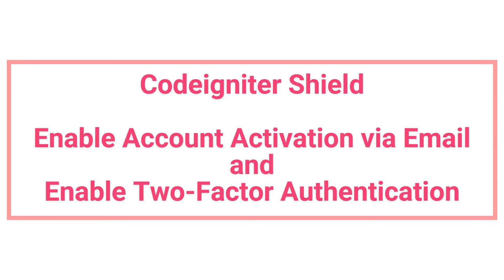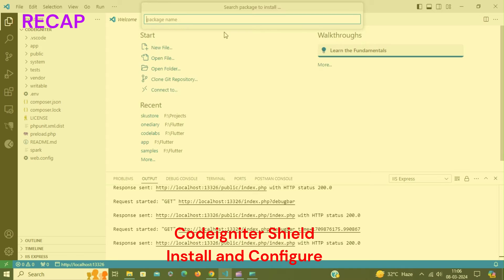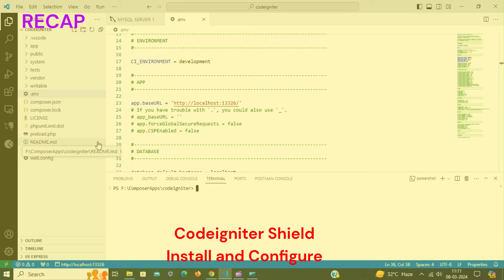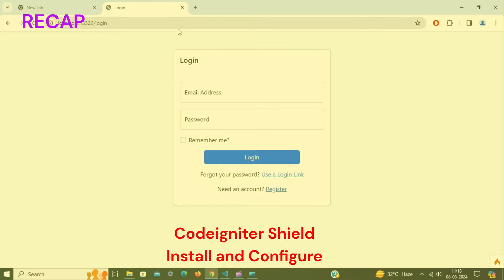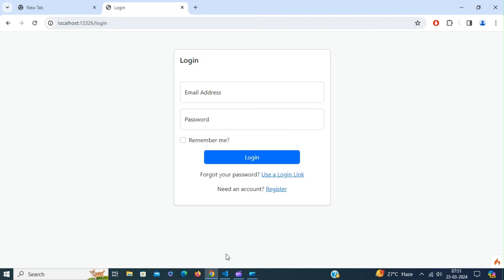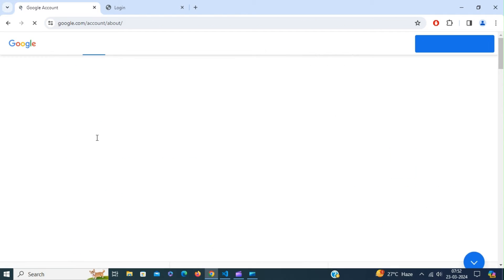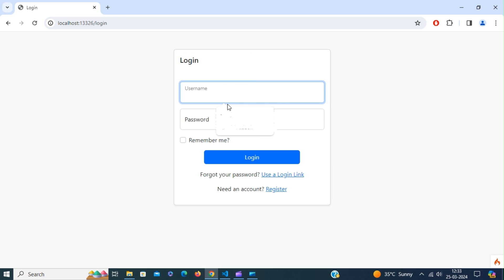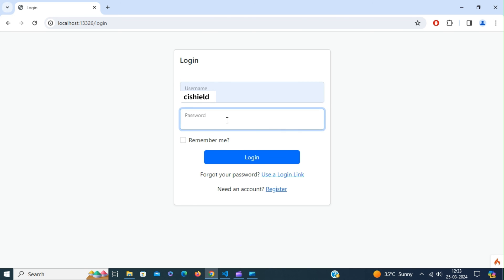Codeigniter Shield: Account Activation & Two-Factor Authentication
This video demonstrates two optional features listed in codeigniter shield on how to enable email verification on account registration and email-based two-factor authentication after login.
Codeigniter Shield - Install and Configure(Full video link)

ASUS TUF A15 (2025), AMD Ryzen 7 7445HS, Gaming Laptop(RTX 3050,75W TGP,16GB DDR5(Upgradeable Upto 64GB )512GB SSD,FHD,15.6",144Hz,RGB Keyboard,48Whrs,Windows 11,Graphite Black,2.3 Kg) FA506NCG-HN199W.